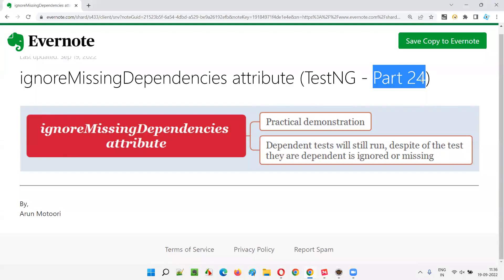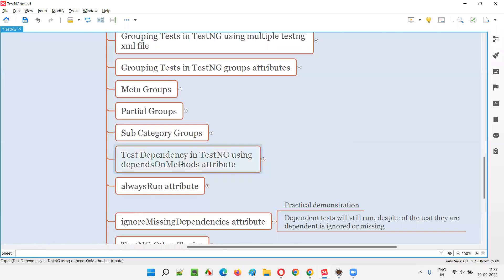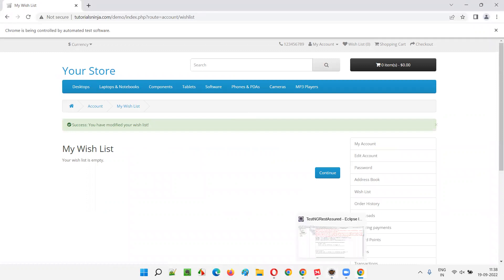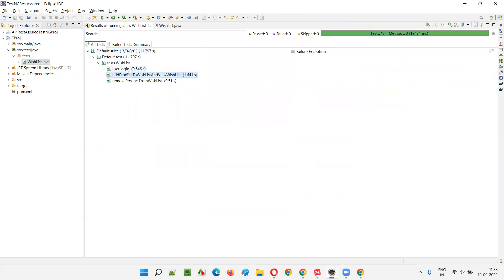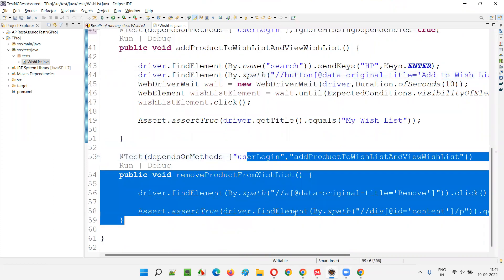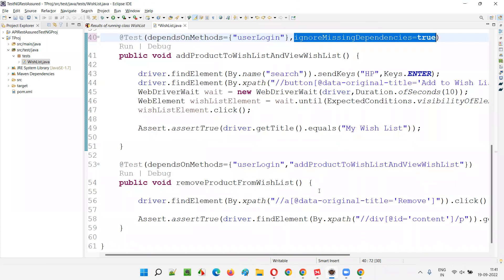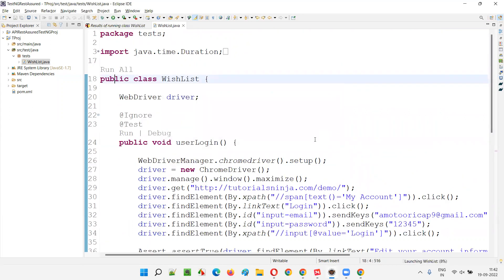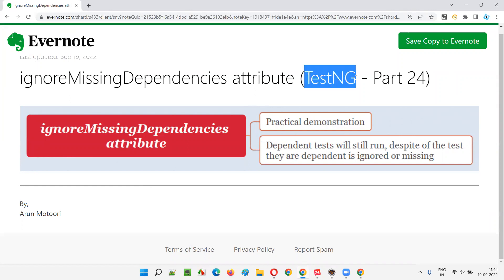ignoreMissingDependencies attribute (TestNG - Part 24)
In this session, I have practically demonstrated ignoreMissingDependencies attribute in TestNG